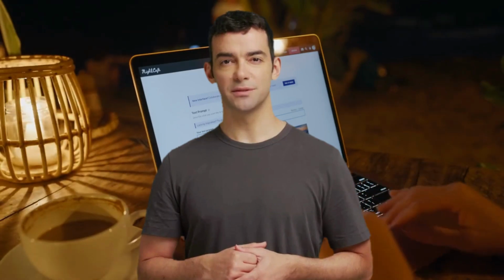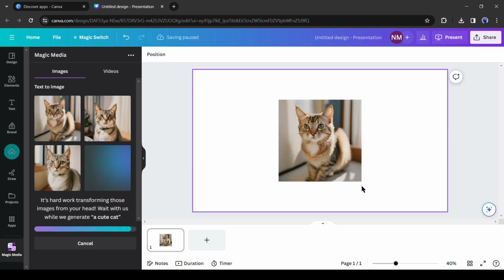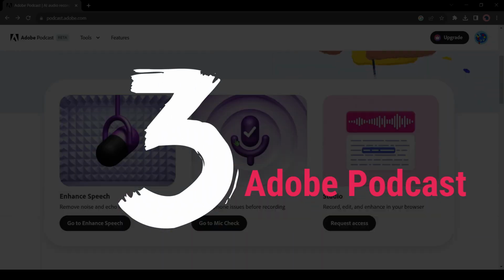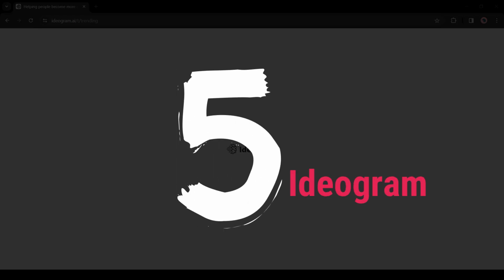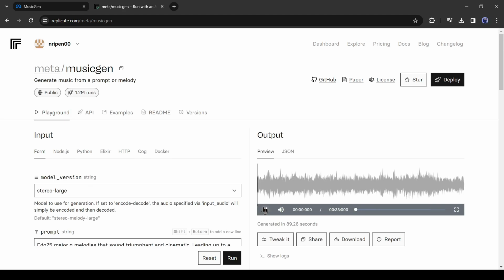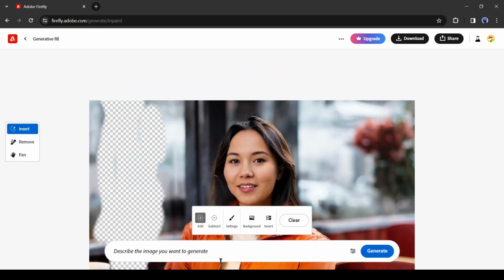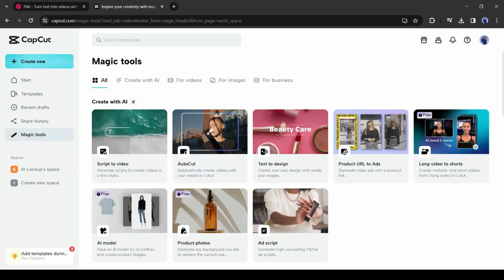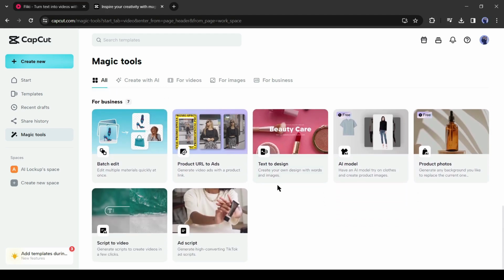10 AI Tools You Won't Believe are Free in 2024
10 AI Tools You Won't Believe are Free in 2024. AI tools are now breaking the internet. Some Free AI tools are doing a outstanding job. Like 2023, 2024 is also will be year of AI tools. Like the previous years This year we will also discuss with new ai tools 2024. In this video I will talk about 10 ai tools you won't believe are free. To know more about 10 free ai tools watch: 10 AI Tools You Won't Believe are Free in 2024.

🔗 Tools used in this Free AI Tools Video:

Number 1
Canva
Canva is not just an AI tool. It’s a top-rated all-in-one designer tool. Recently Canva introduced some incredible AI features.

Number 2
Bard AI
Bard AI is an AI-powered chat Bot developed by tech giant Google. Like Chat GPT you can get any answer or generate any kind of text content with Google Bard. Bard is now using the powerful language model Gemini Pro. This language model can access real-time data from the internet, and give your answer seamlessly.

Number 3
Adobe Podcast
Adobe Podcast is basically a voice editor tool. It can seamlessly improve your voiceover quality. Sometimes your microphone captures unwanted noise from the background. However, it’s a difficult and time-consuming task to remove the noise from the background with any audio editor tool. But you can do it with in a few clicks in a short time with the Adobe Podcast tool.
Number 4
Namelix
NameLix is a small but very effective tool. Imagine you want to start a new business but are very confused about the name, slogan, or logo. Then this free tool can be a time saver and money saver assistant for you. Just enter your business type, details about your business idea, and name type. It will generate a brandable unique name for you. Not only that, it will create logo samples for you. You have to just copy and paste them. That’s simple.

Number 5
Ideogram
Ideogram is a free text-to-image generator tool. in ideogram, you can generate any text seamlessly. Just enter your prompt with the text, It will generate 4 variants of the text with design. This tool gained huge popularity for generating Logo.

Number 6
MusicGen by Meta.
MusicGen is a free text-to-music generator tool developed by Meta. At this time this tool is in Beta version. You have to use it on Replicate. After coming to Replicate, Just hit the explore button and then search for MusicGen. Select the meta music gen from here. You have to enter your prompt in this box. You can use reference music to generate a similar one. Set the duration and other settings and after all is set, hit the generate button. And your music is ready.

Number 7
Luma Labs Genie
If you are a 3D animator, or doing some other 3D work, then this tool is for you. Because it can generate any kind of 3D model from your text prompt. It works only on the Discord server. There is a mobile version also.

Number 8
Adobe Firefly.
Firefly is a free image generator tool developed by Adobe. Here you can Generate any image or edit images with AI. yes, for example, I want to change this background. Just click on the background icon from here and then enter a prompt here. Firefly will change the background from you. You can add or remove elements from the image just with the text command.

Number 9
Pika 1.0
Pika Labs is a well-known text-to-video generator tool. Recently, they have released their latest version Pika 1 point O. Now you can generate videos on their webpage. You can generate videos with the text prompt, and turn any image into a video with more control and accuracy.

Number 10
CapCut
CapCut is an AI-powered Video editing tool. Here you can edit videos online or download the desktop version. You can use it simultaneously on your mobile phone also. It is not just an average Video editor tool. It’s a hub of AI tools.